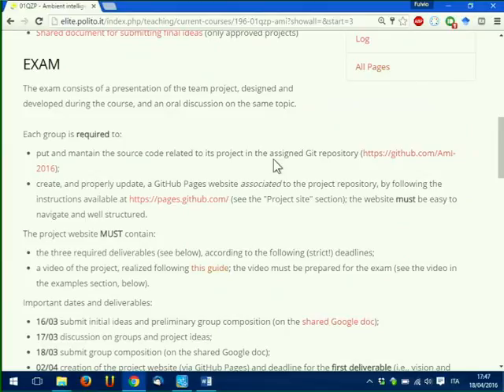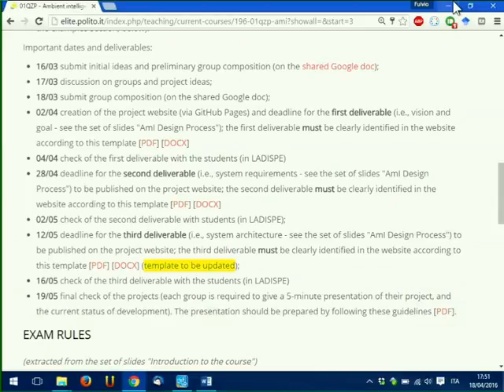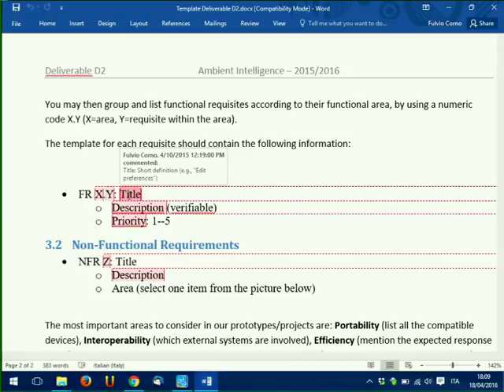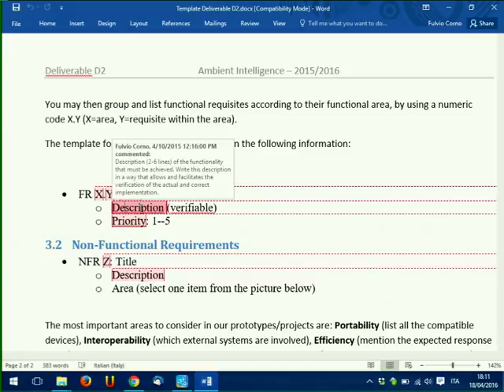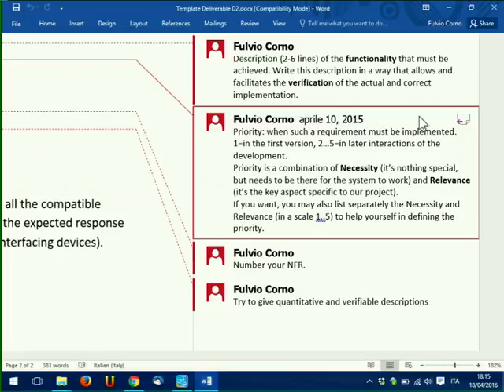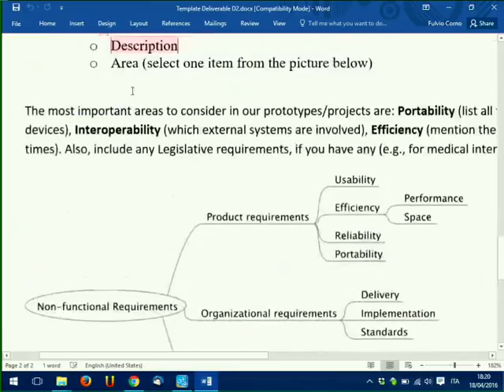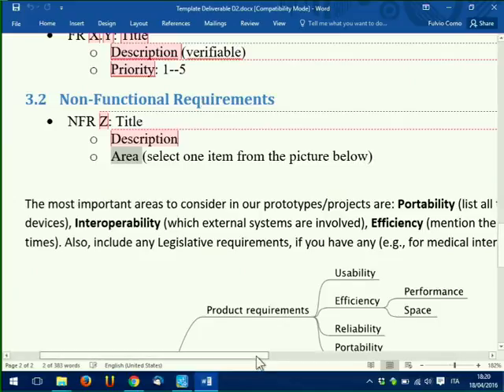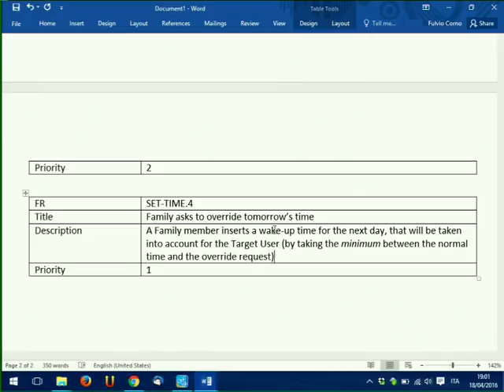AmI-2016-L17 Requirements template (D2)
Lecture 17, date 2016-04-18: Description of Deliverable D2 template and examples.